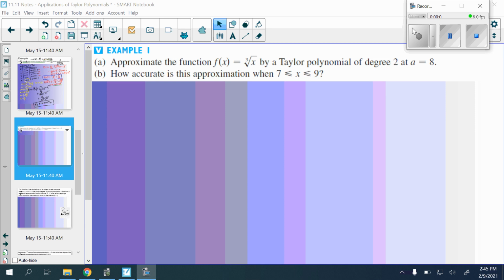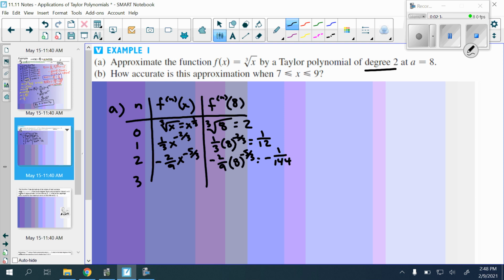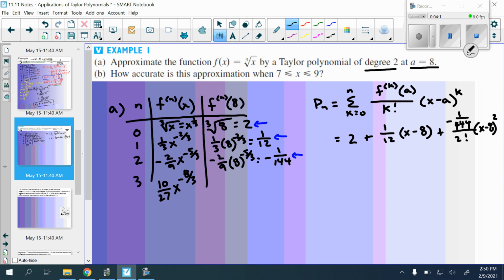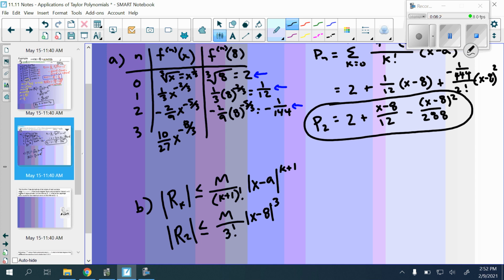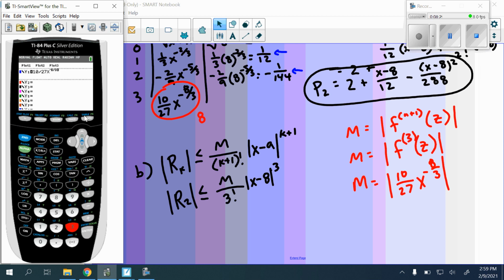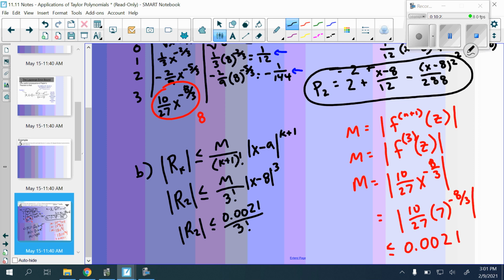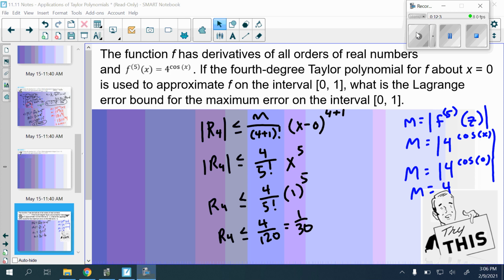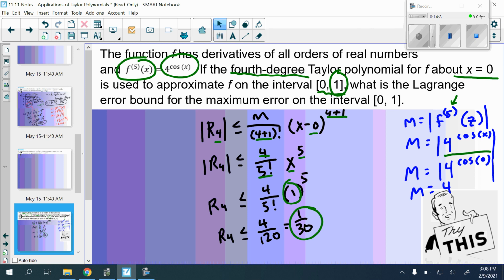Finding Lagrange Error Bound